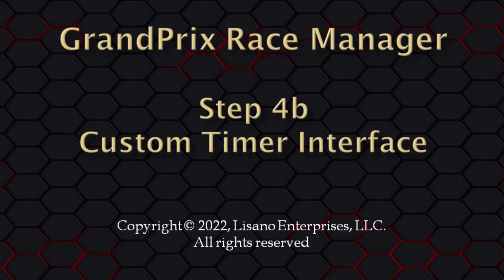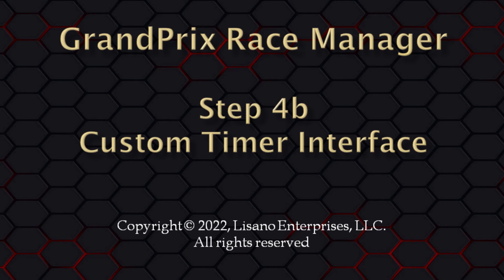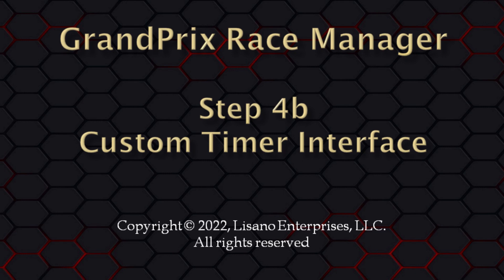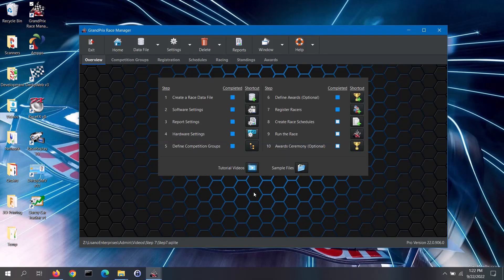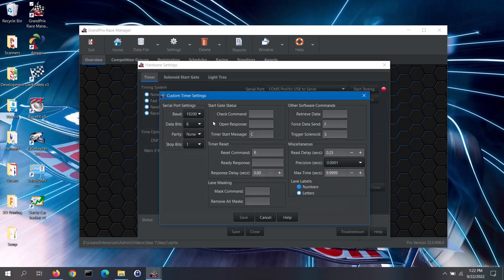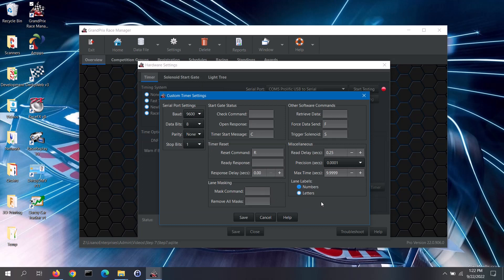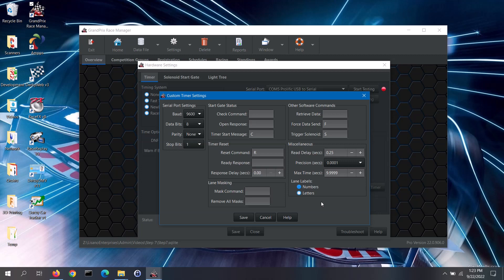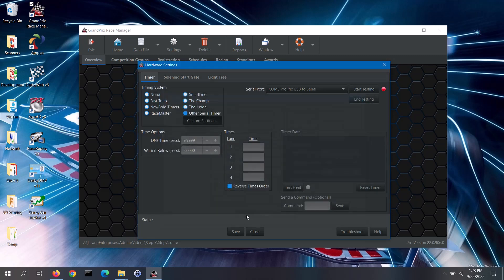Step 4b - Hardware Settings (Custom Timer Interface)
How to setup the software to interface with a non-supported commercial or DIY serial timer.

Note: This only applies to the Pro Version of the software.